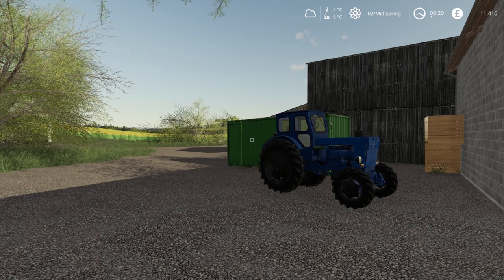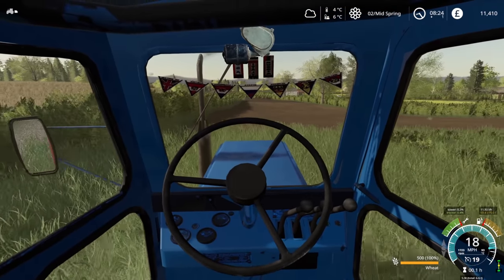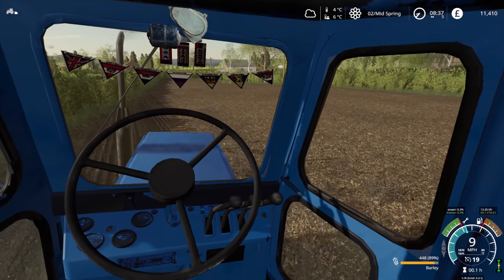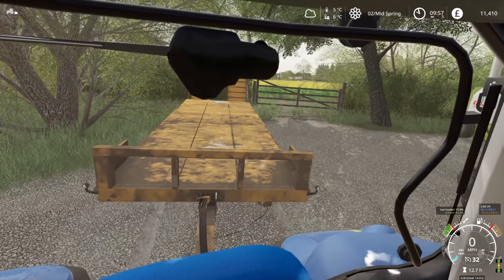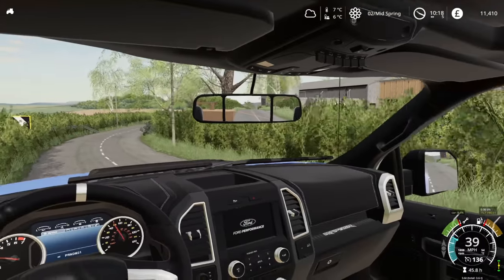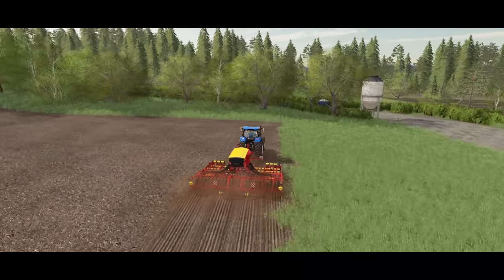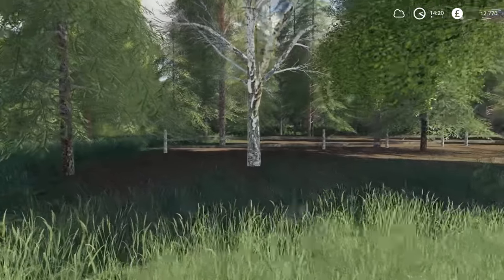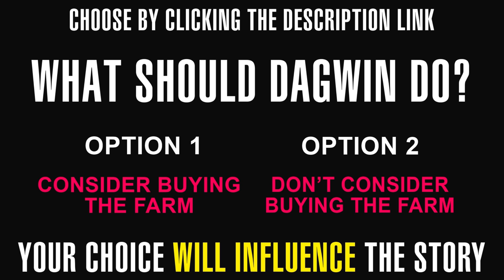IS THIS THE END OF OUR FARM? - Survival Roleplay S3 | Episode 77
We have a choice to make...

Welcome back to my game mode which I like to call 'Survival Roleplay'.
This is Farming Simulator 19

For mod credits please go to the end of this video.